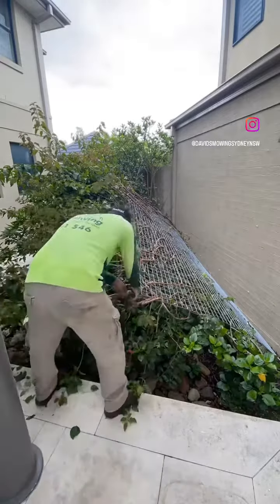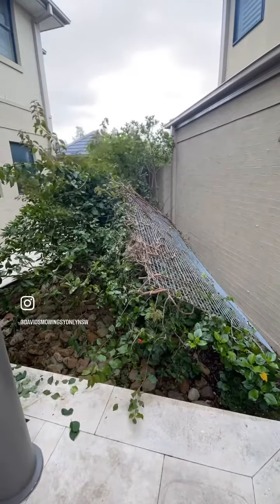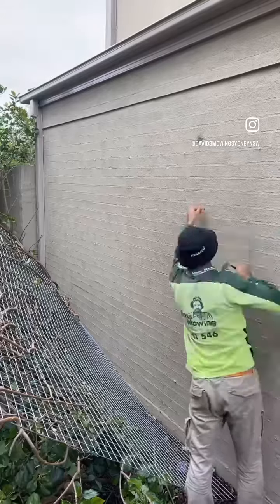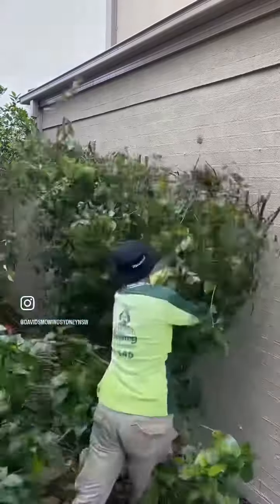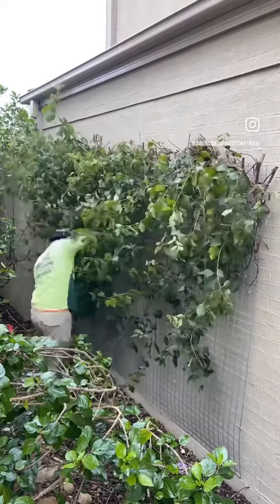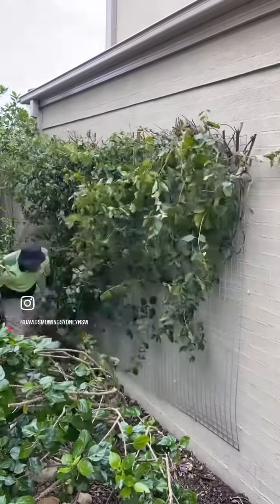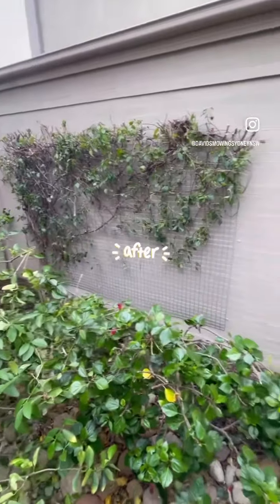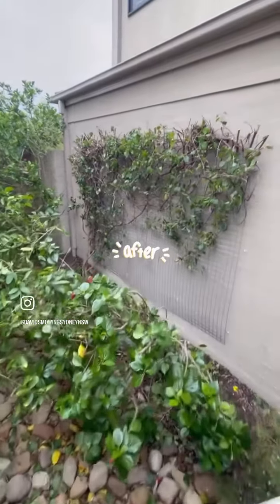gardening nature davidsmowingsydney satisfying foryou diy service fix fyp gym fashion